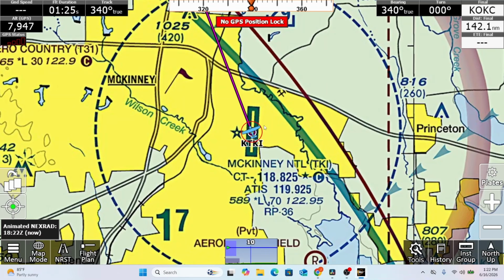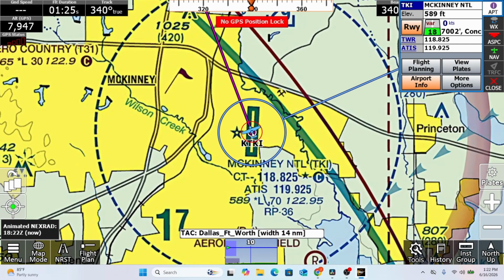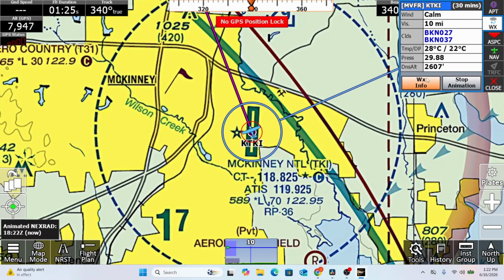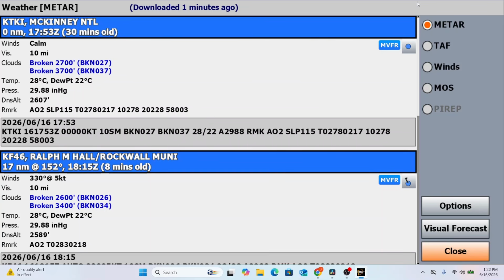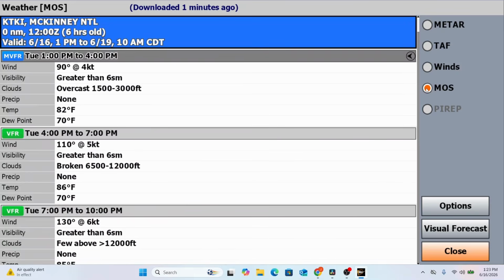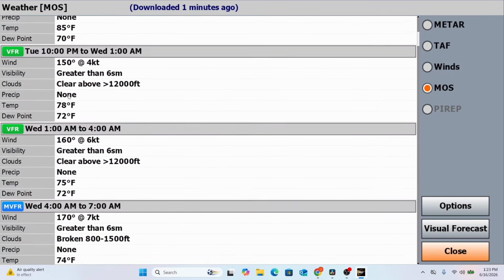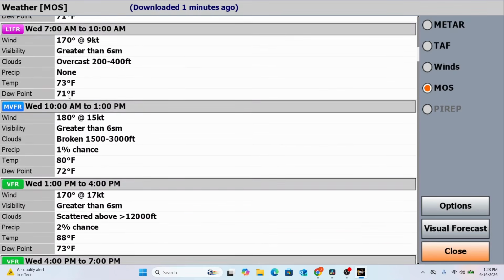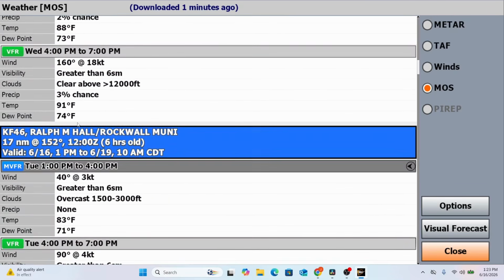Quick Tip - MOS Weather Forecast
Quick Tip: Learn how to use the MOS weather forecast feature in iFly EFB to get a fast look at forecast trends for your route and destination.

In this 2-minute video, we show where to find MOS in iFly EFB and how it can help you review key aviation weather details like ceiling, visibility, wind, and temperature.

Use MOS alongside METARs, TAFs, radar, and other weather tools to support better flight planning and decision-making.